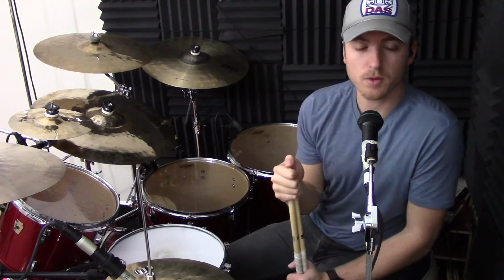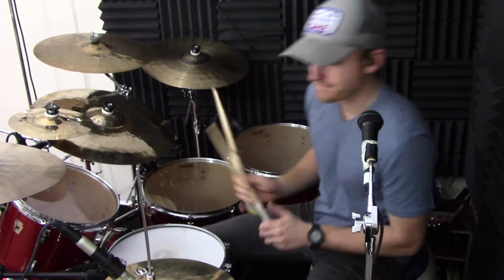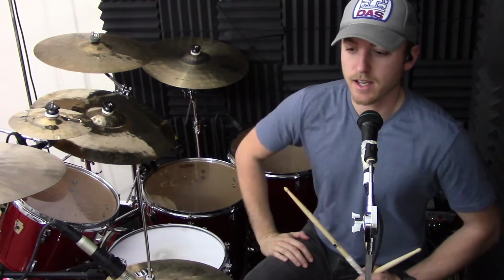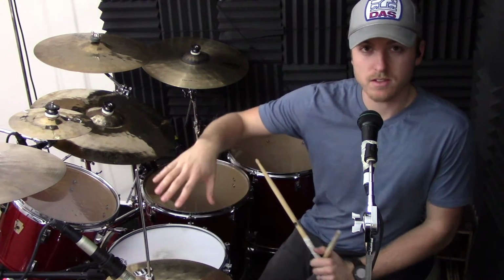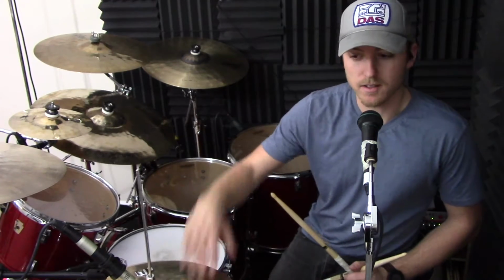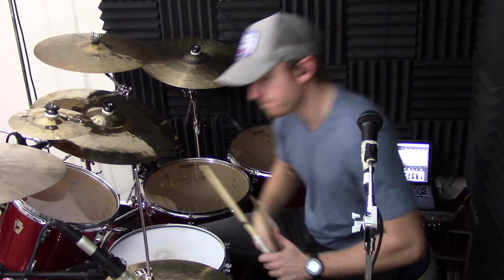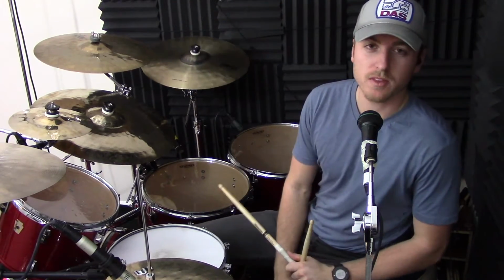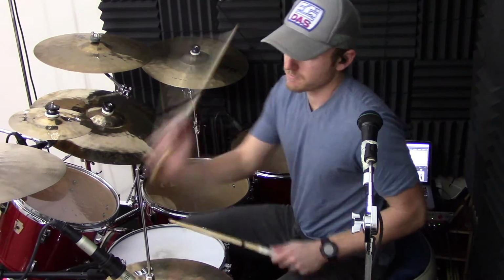Donnie Marple - Expanding Your Drum VOCAB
In this video I go over what I do to expand my vocabulary (AKA Lick Bank) on the drum set. Use this exercise to help you expand your's. You can use my key thoughts or use your own. Either way you'll find yourself playing more creative licks around the kit sooner than you can say Sabian. Good luck and have fun!